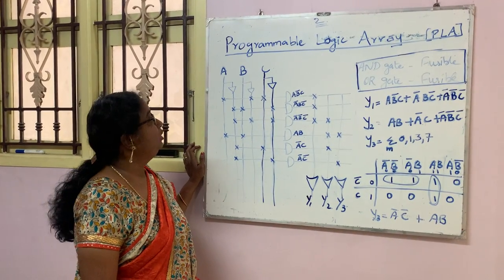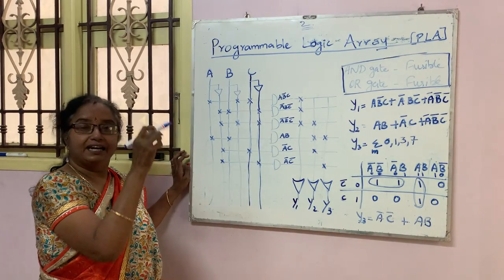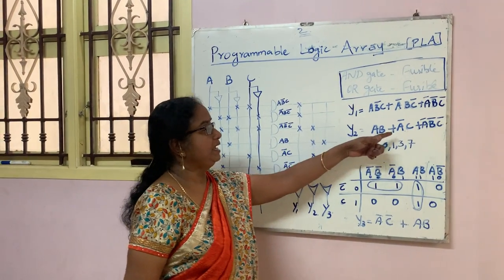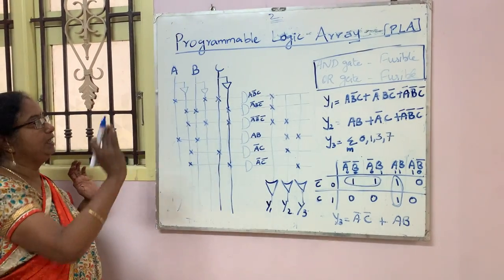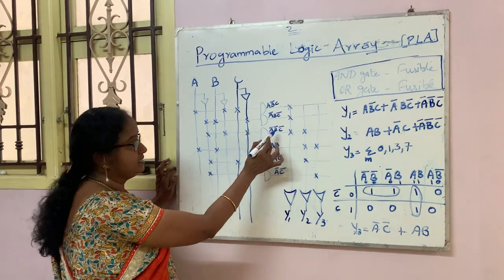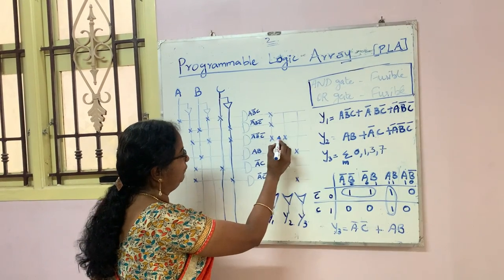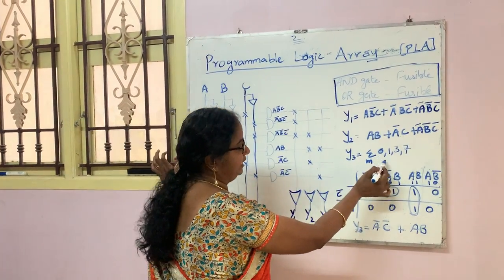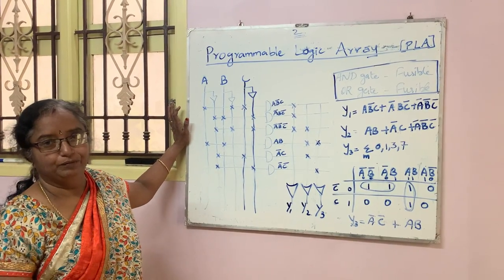Programmable Logical Array - Prof.S.Rajalakshmi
Programmable Logical Array Lecture
S.Rajalakshmi Msc.Mphil Phd - Professor in Computer science in TamilNadu, India